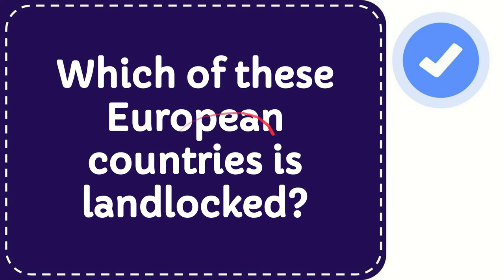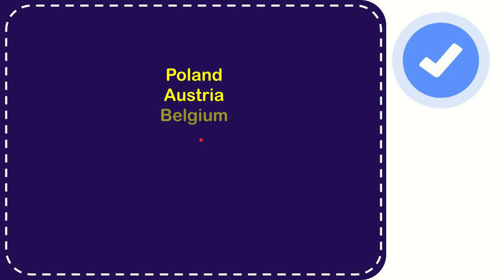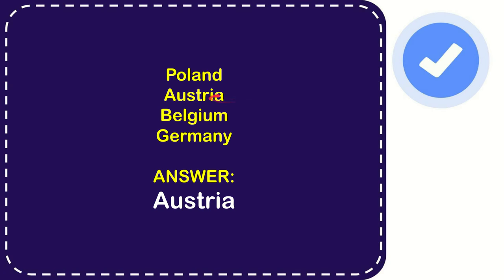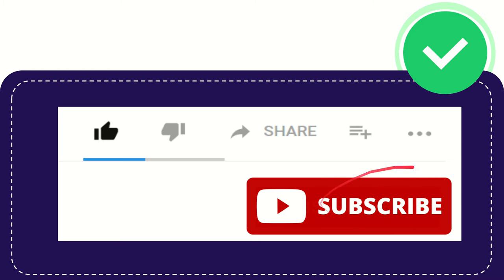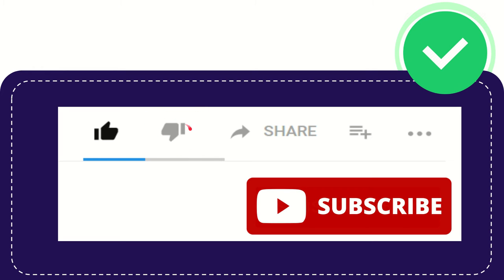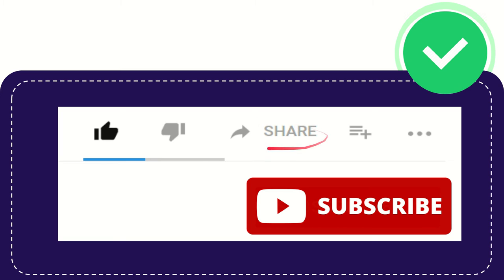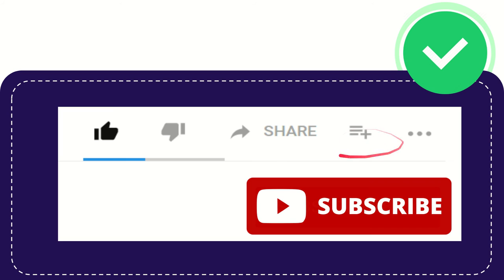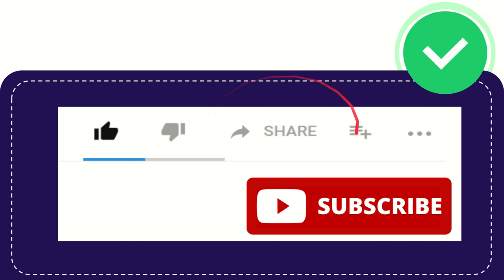Which of these European countries is landlocked?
Which of these European countries is landlocked? NEW VIDEO#